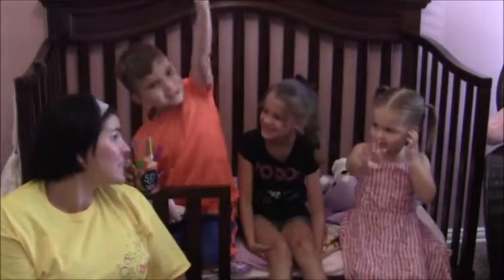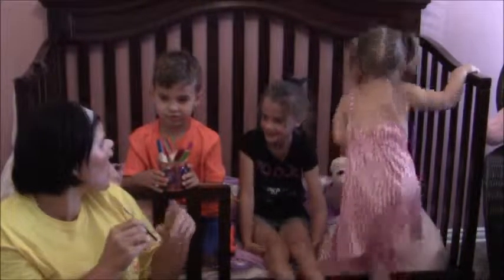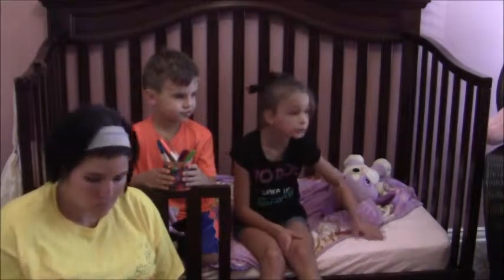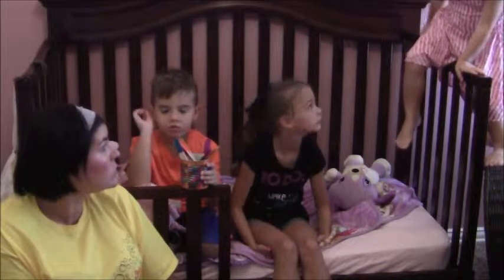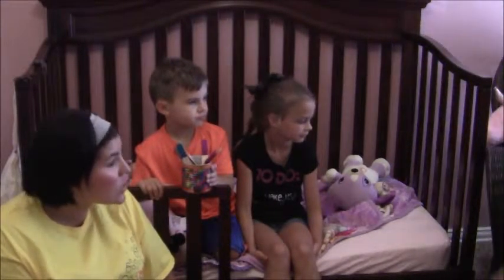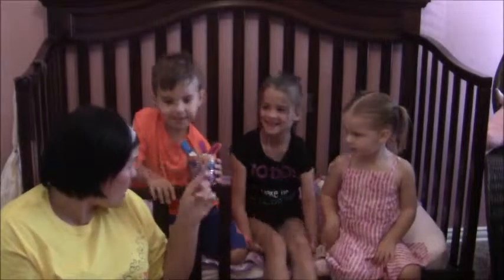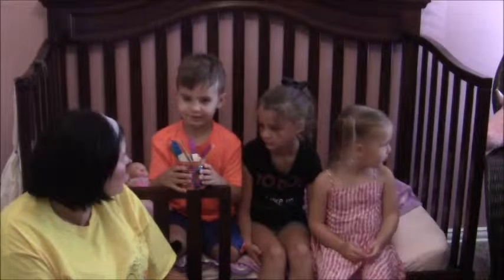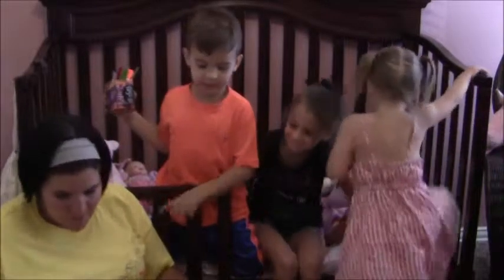50 FUN Summer Activities - Week Five Picks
From mid July... I think some little kiddo deleted our original upload!  Haha!  Anyway, here is our fifth week of summer 50 FUN activities pick!